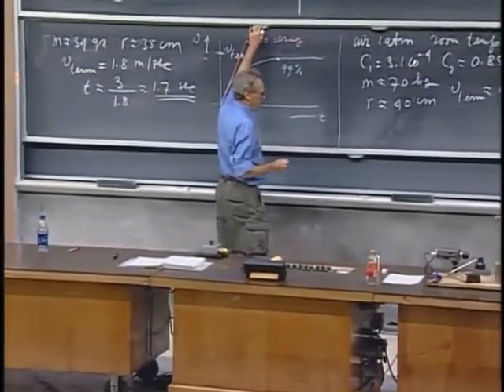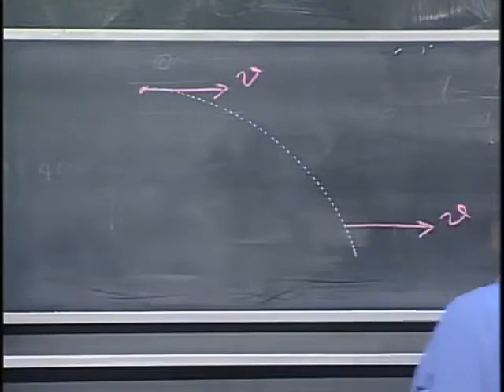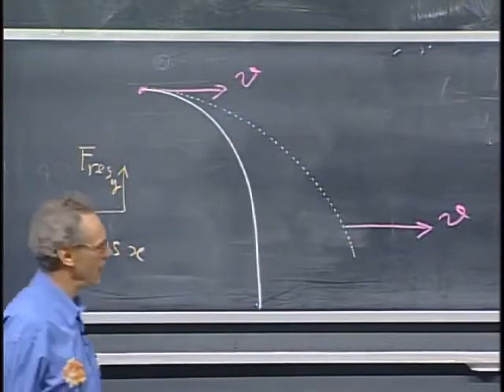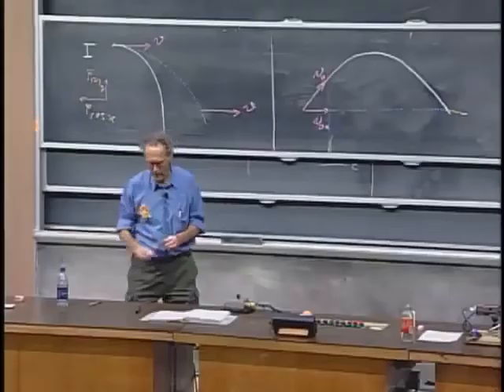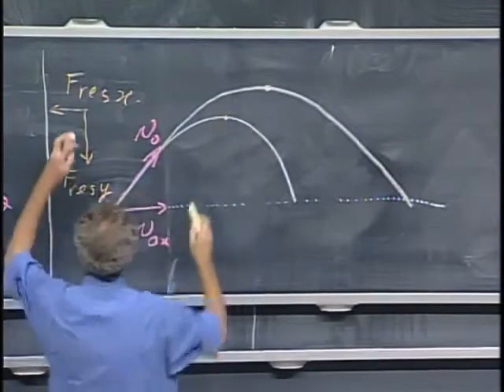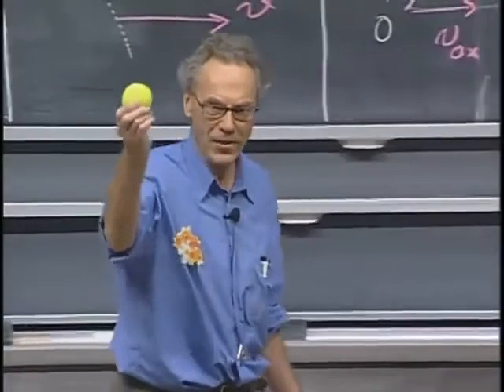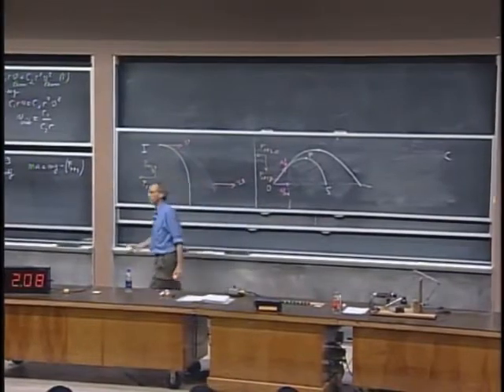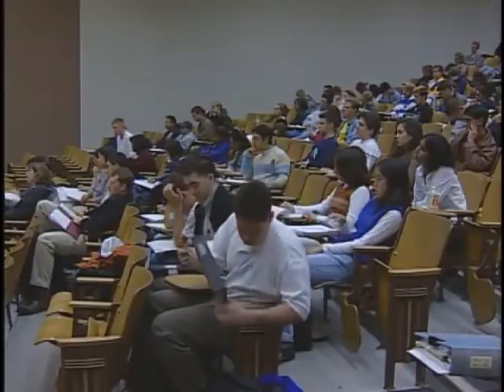Física I Lección 12G Fuerzas resistivas y trayectorias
7. Fuerzas resistivas y trayectorias:

La resistencia del aire se traducirá en una trayectoria asimétrica para un objeto lanzado por los aires. La fuerza de resistencia es aproximadamente la misma tanto para una pelota de tenis como para una bola de espuma de poliestireno del mismo radio, pero la fuerza de resistencia tiene un efecto mucho más dramático en la trayectoria de la bola más ligera.